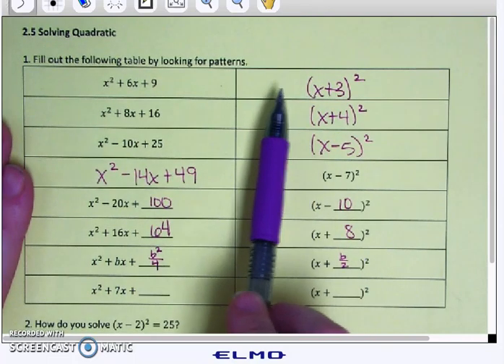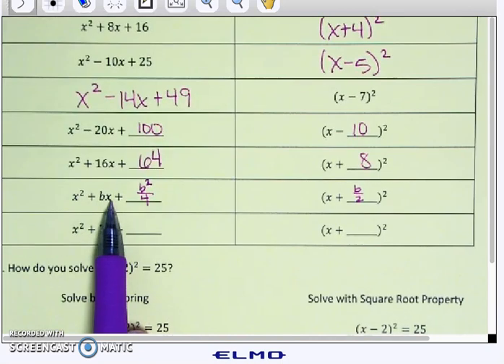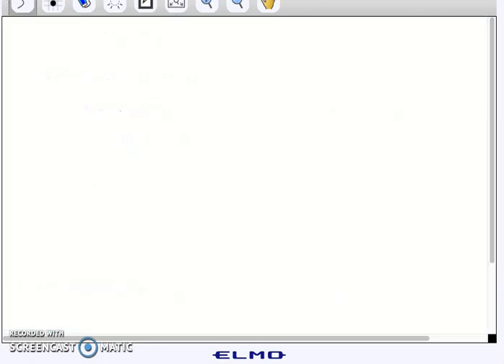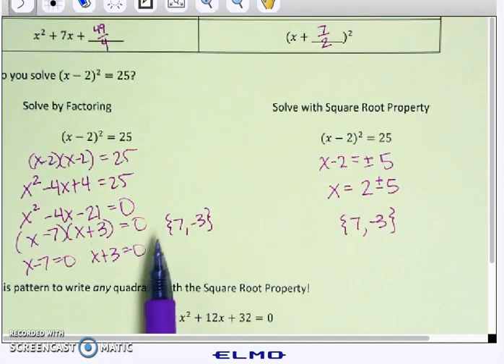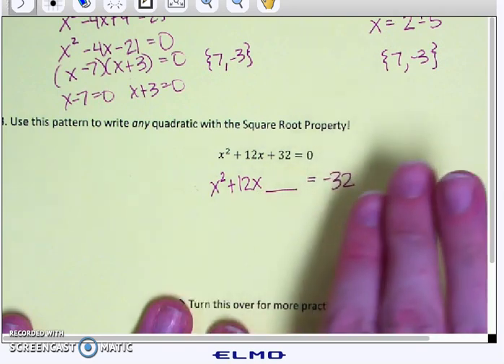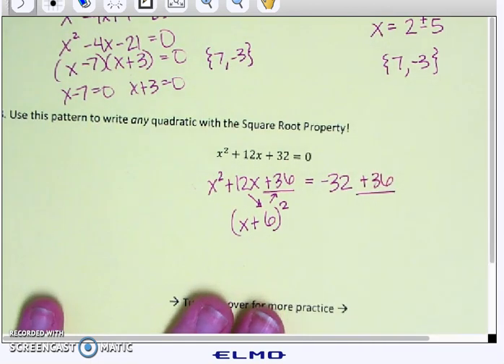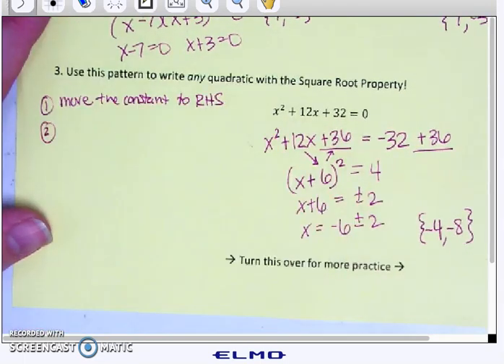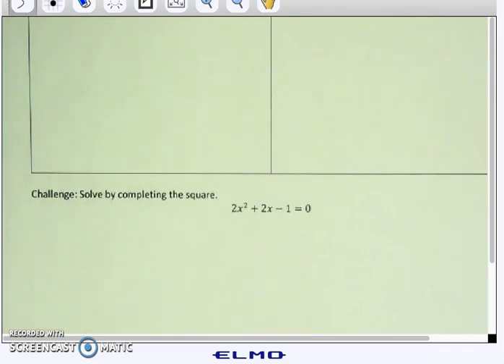2 5 CTS Video